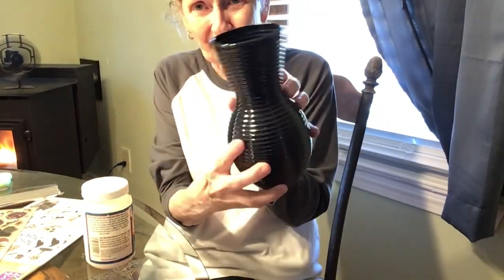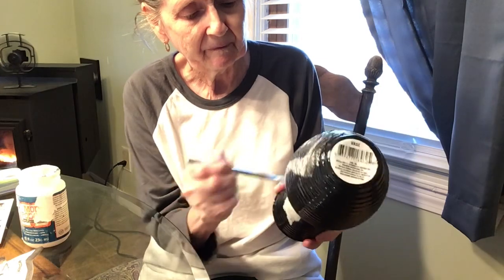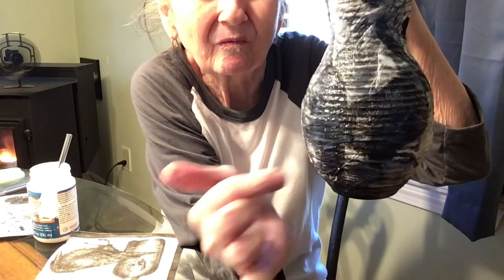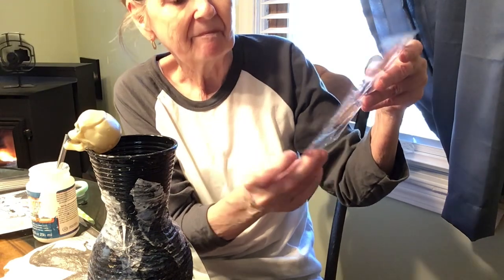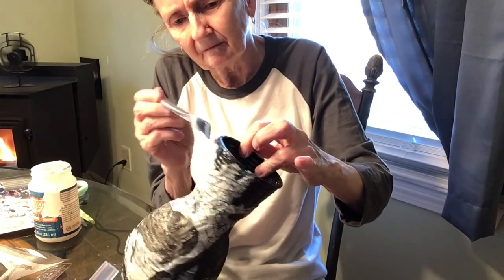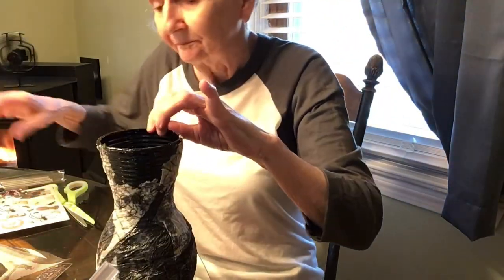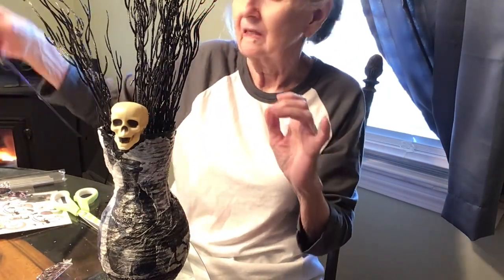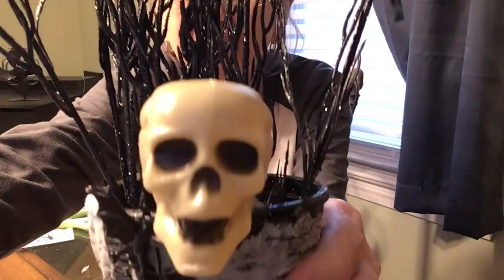Spooky DIY Lots of blunders and Fun